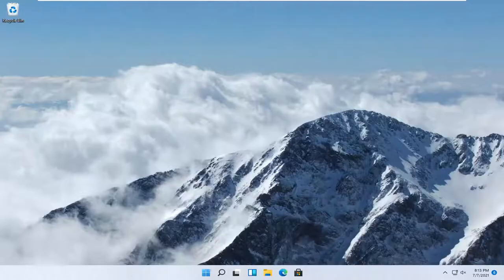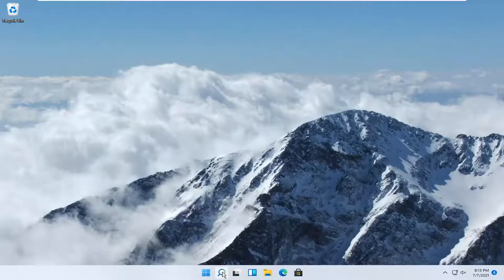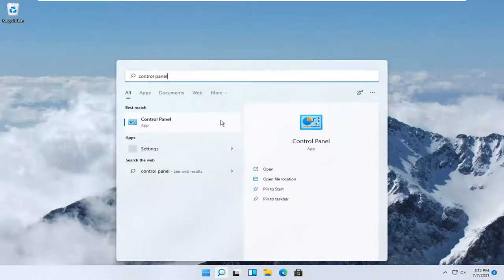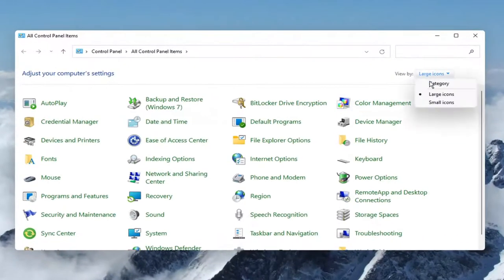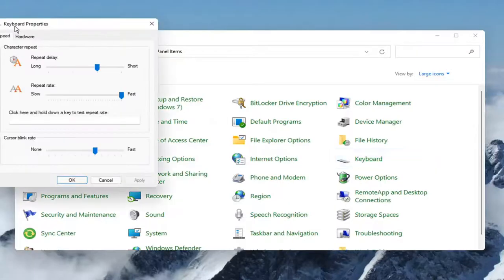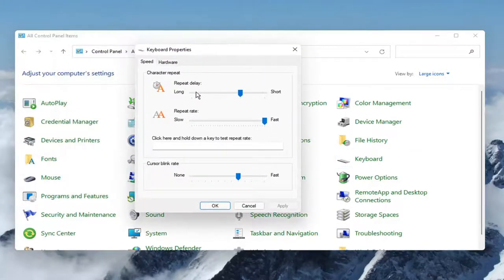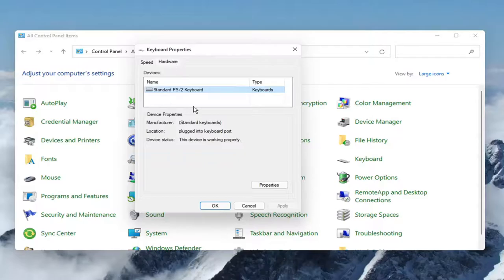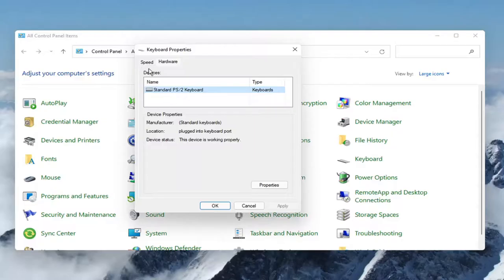How to Change Keyboard Settings Windows 11 [Tutorial]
Although Windows 11 allows you to configure multiple keyboard layouts when setting up a new installation, you can always add or remove layouts if you did not select the correct option or you now require to type in another language.

When setting up a Windows PC, all users are asked to select a keyboard layout. Most don’t give it much thought, opting for the QWERTY layout they’ve probably been using since they were kids. It’s not only the default option, but also the most commonly used layout. However, it’s also a remnant of the typewriter age.

At times, you may have some software changing the way your keyboard functions. Or maybe you added some custom keyboard shortcuts or hotkeys, and now want to reset Keyboard settings to original defaults. If your laptop keyboard keys are not working the way they should be, then maybe it is time you reset your keyboard keys to default settings. This is what you could try in Windows 11/8/7 and see if it helps.